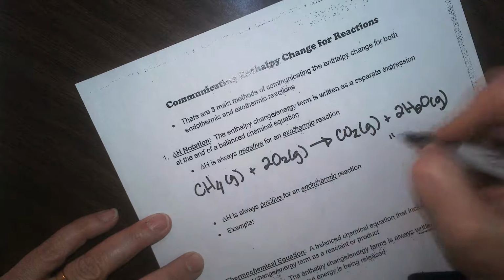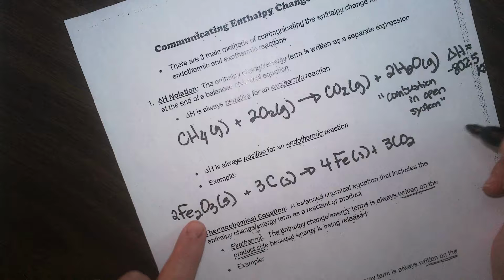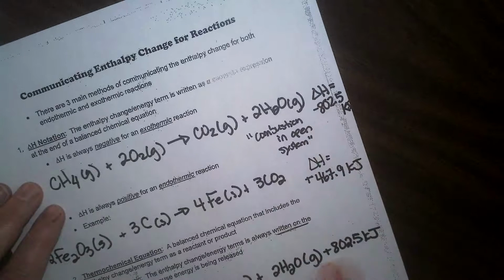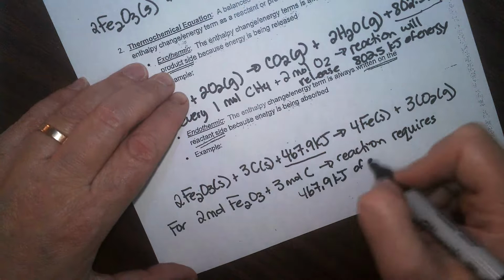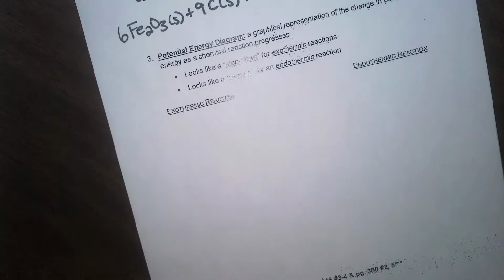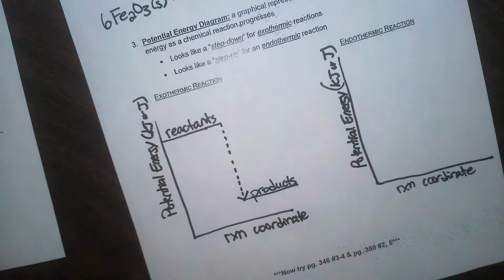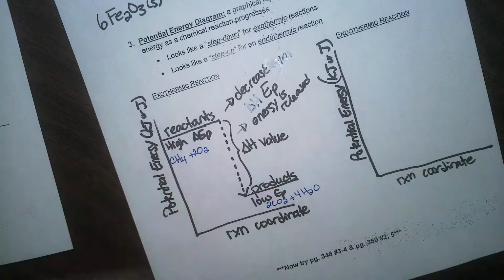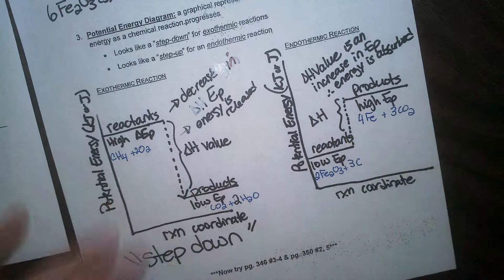Communicating Enthalpy Change for Reactions